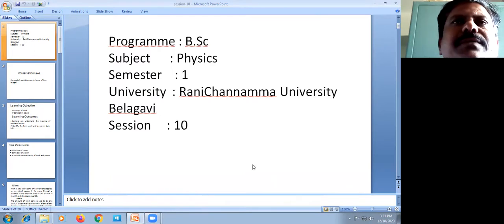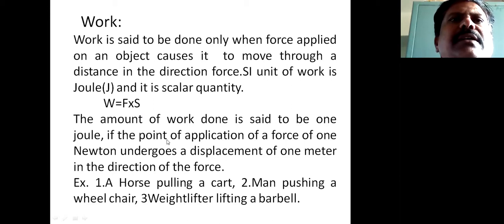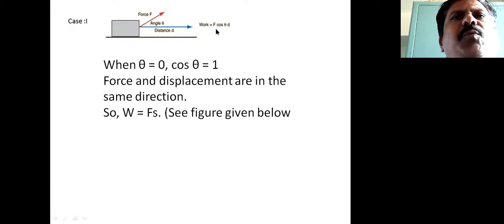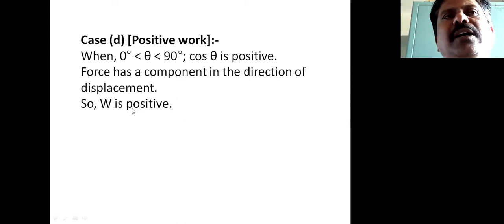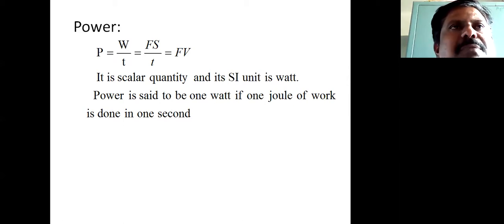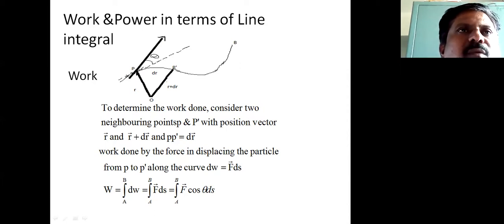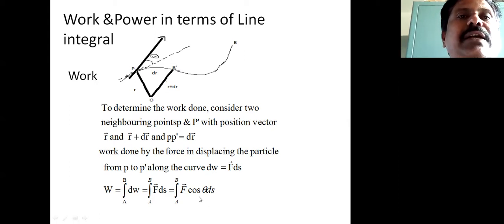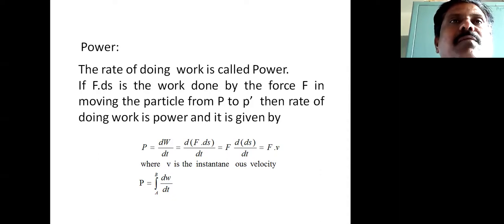Congratulations laws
Concept of work and Power in terms of line integral.